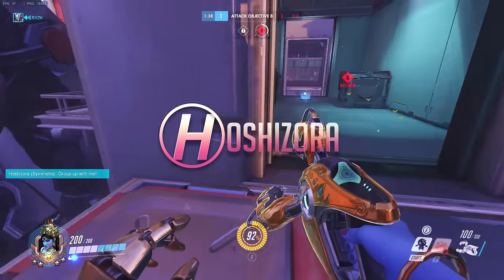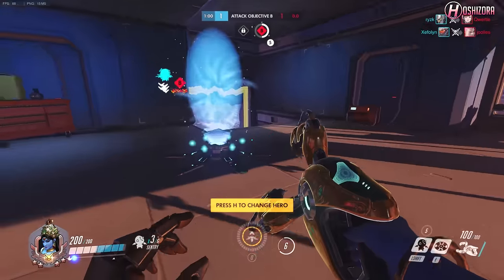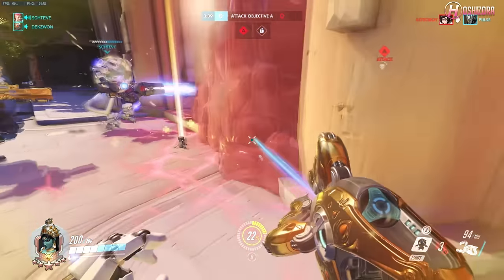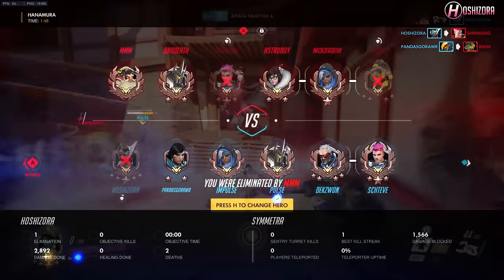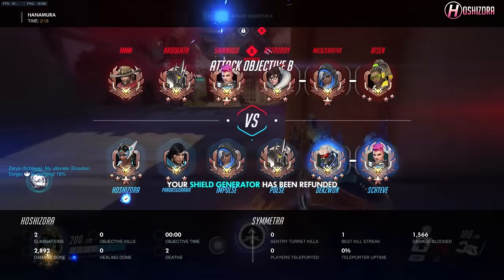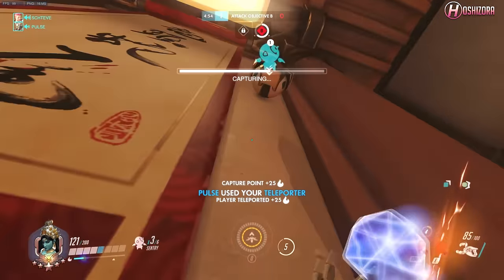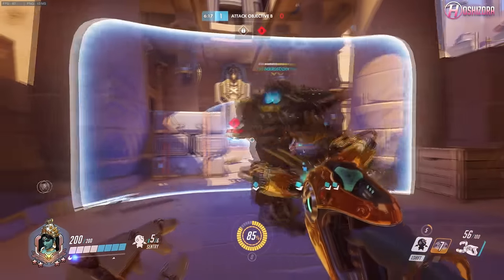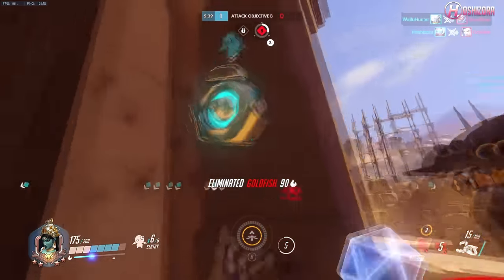[Overwatch] Master Symmetra Guide | How To Win 2CP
Sneaky Teleporter FTW!

♪ MUSIC

"We Can't Talk Anymore (Instrumental)" - Selena Gomez & Charlie Puth